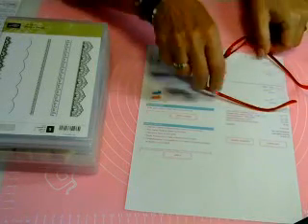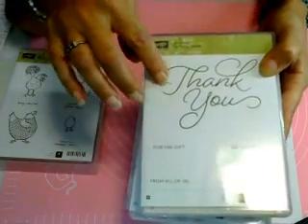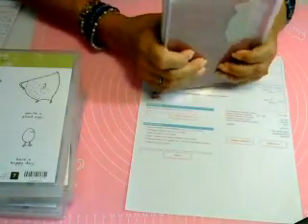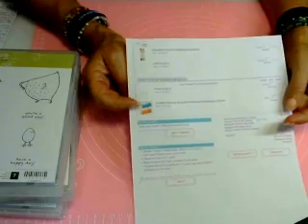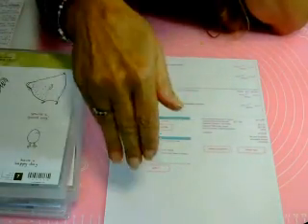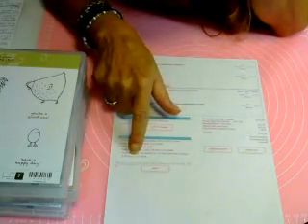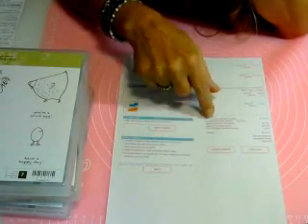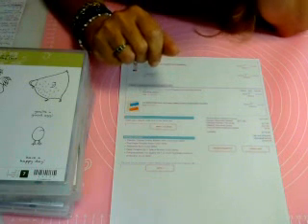How to get free stuff from Stampin' Up!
I show some of the free items I have gotten and walk you thru how to order to get free stuff! Get 10% of your order in Stampin' Rewards when you spend $150 or more and while Sale-a-bration is on get additional free merchandise for every $50 spent.